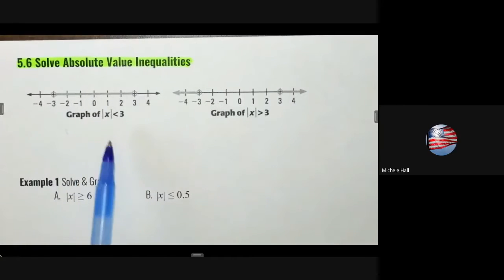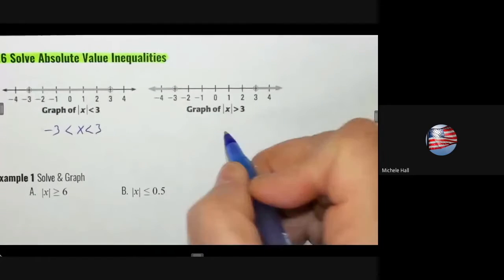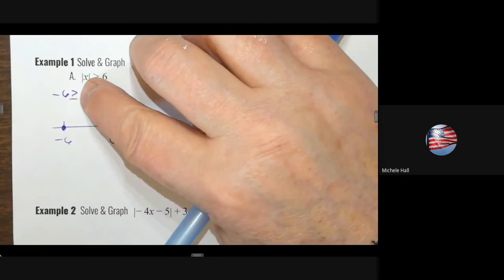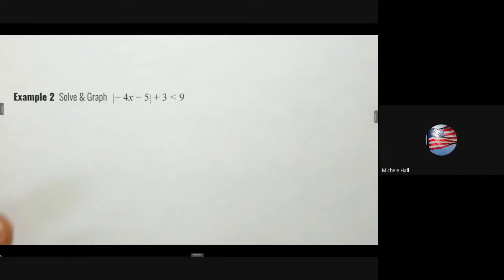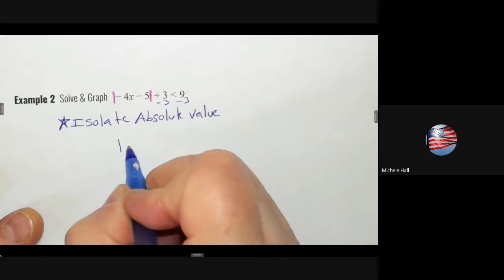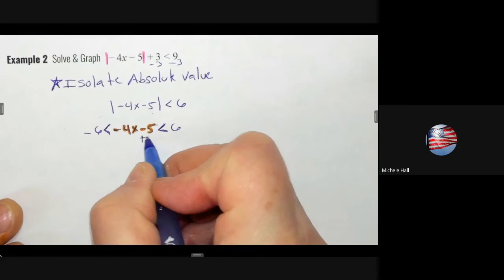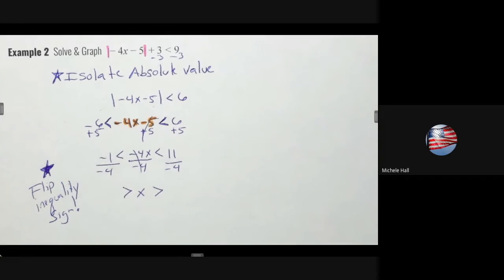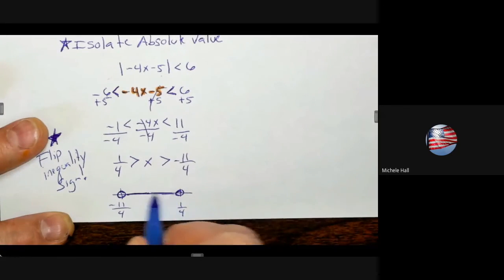5.6 Solve Absolute Value Inequalities